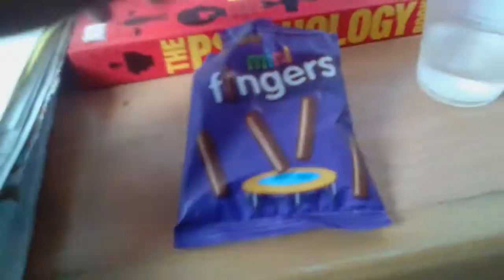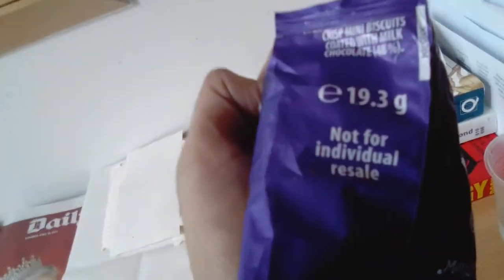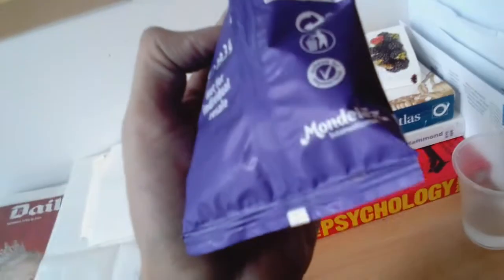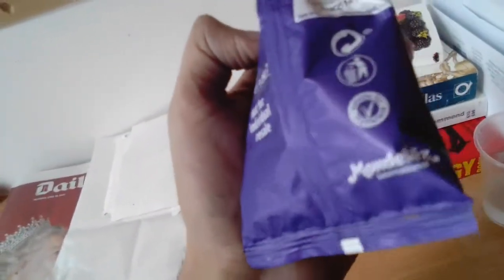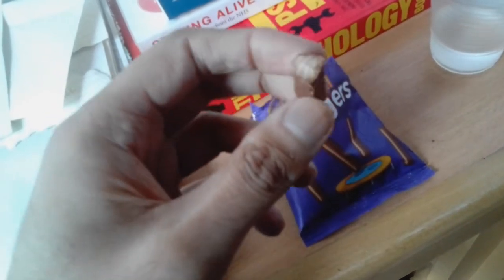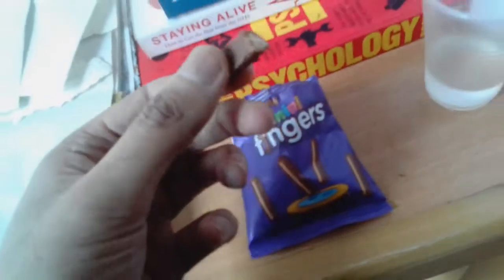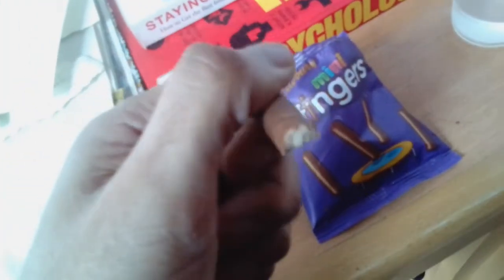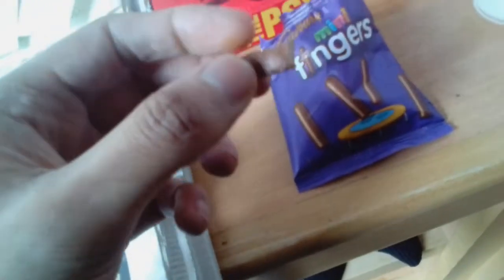🍫Cadbury Mini Fingrs